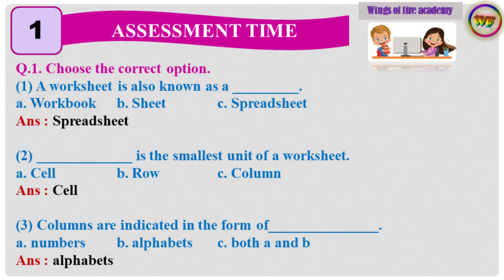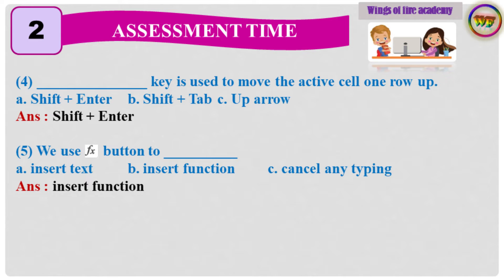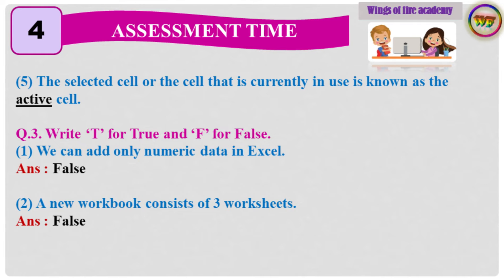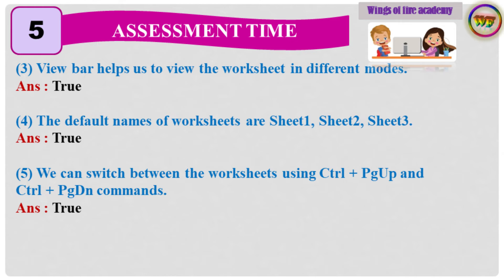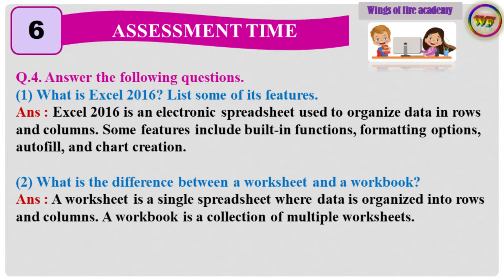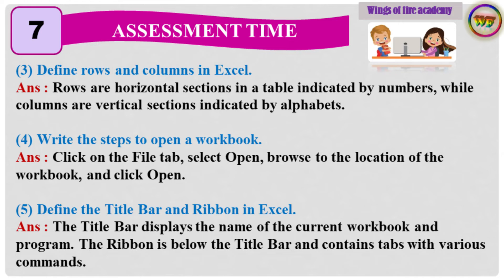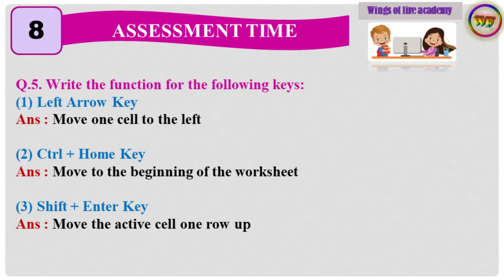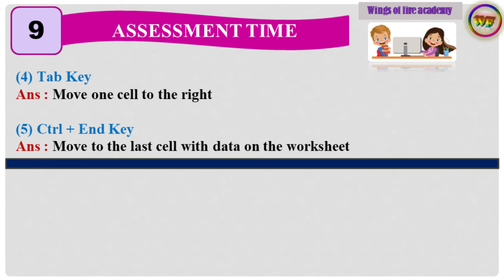4.Excel 2016 Question and Answers Class 5 Cyber Code, Exercise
4.Excel 2016 Question and Answers Class 5 Cyber Code, Exercise